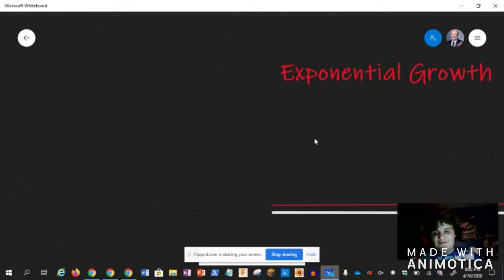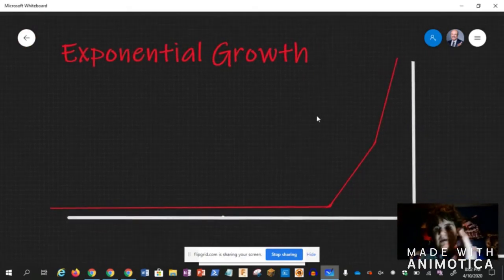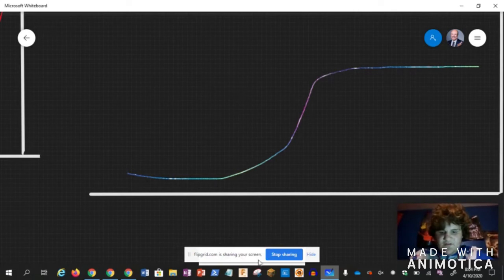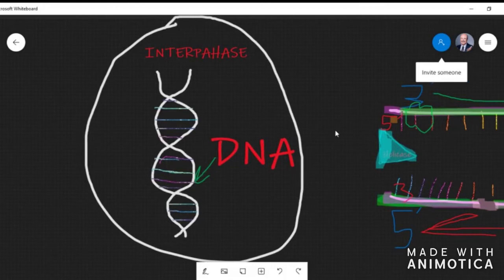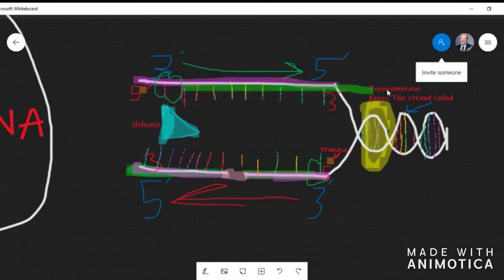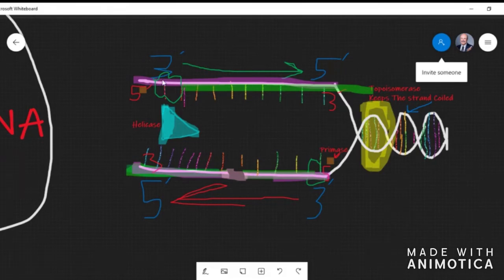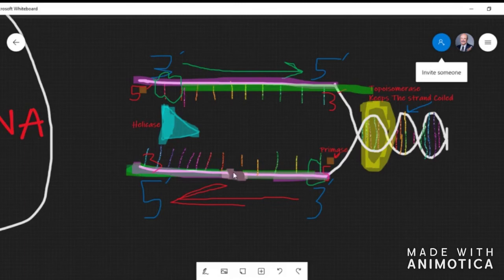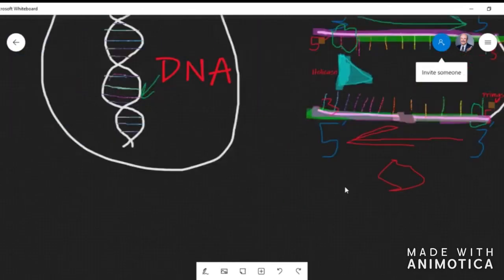Educational videos about Science and some math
The only time to make content is during school.